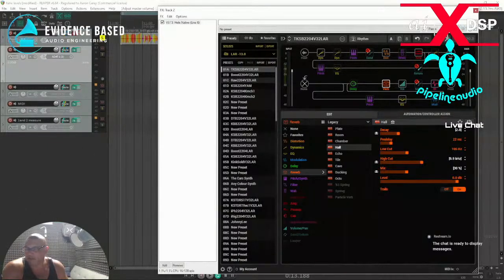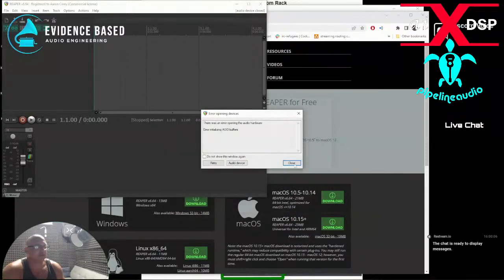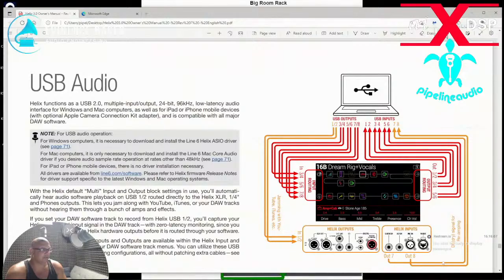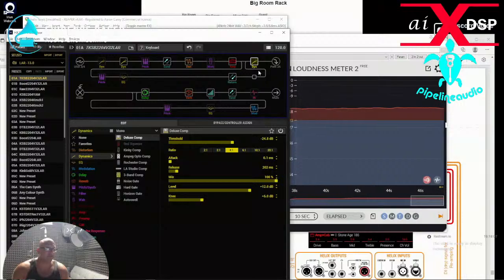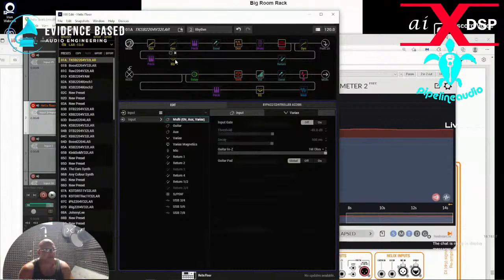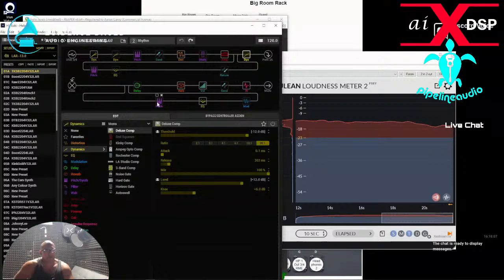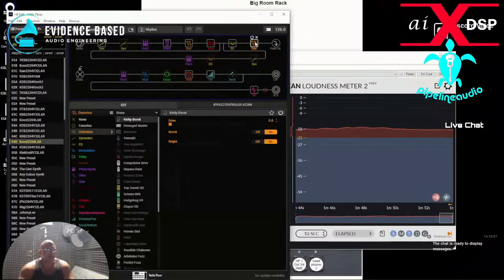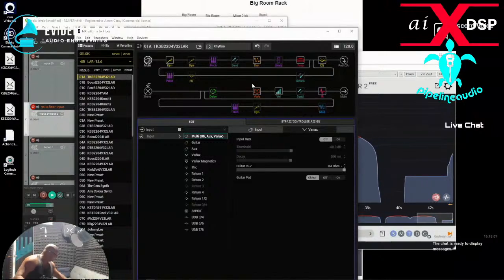How to level your Amp Modeler Presets